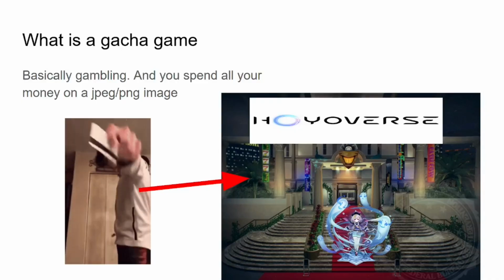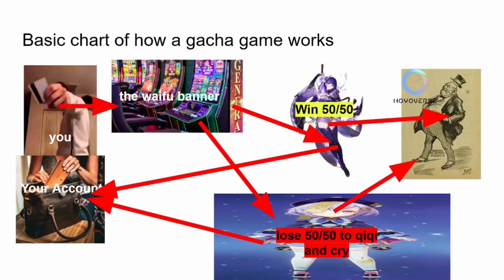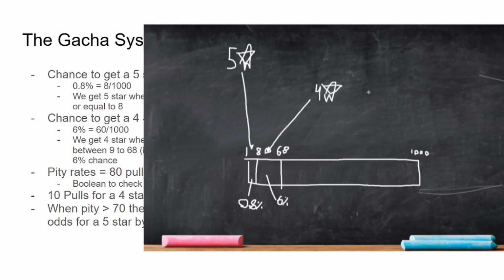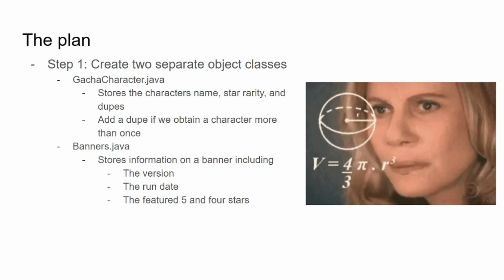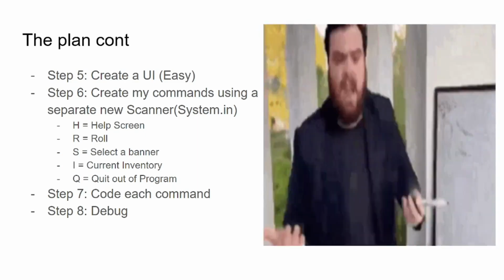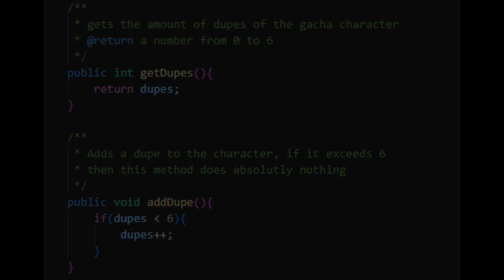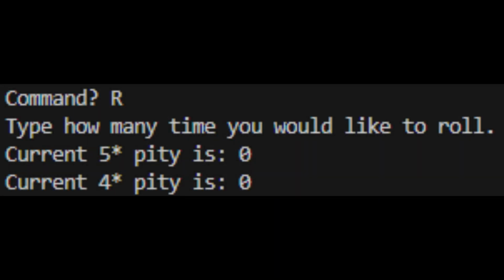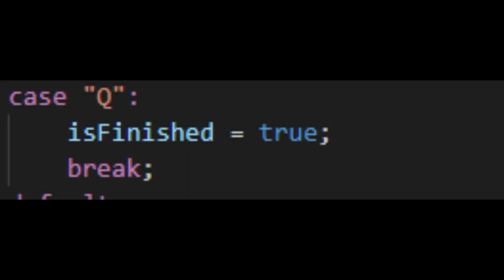A Genius CS Idiot programs a Gacha System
Sorry for the bad quality. This is my first coding project I made posted on Youtube.